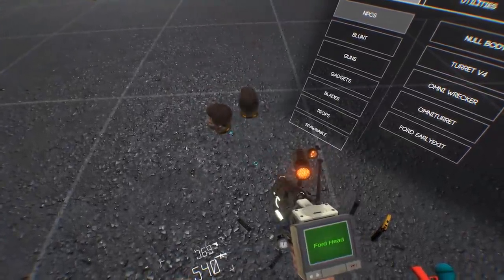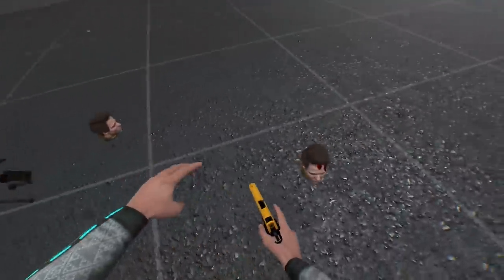The Ultimate BONEWORKS Experience | How to unlock all the weapons and NPCs for Sandbox mode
THIS IS WHERE THE FILE GOES!! C:\Users\ user name \AppData\LocalLow\Stress Level Zero
Not your Steam folder

HUGE Thanks to reddit user u/sieffy for putting this together

Also a HUGE Thanks to Stress Level Zero for making this game. It has completely redefined what is possible with virtual reality !

There are a few in game items, weapons, and NPC (headcrabs ect) That I haven't been able to find. This is mostly a complete set

To unlock most weapons and npcs in sandbox mode

UPDATE FOR 1.4

2. the file goes to appdata/LocalLow/Stress Level Zero/Boneworks (make sure you replace the full boneworks file
3. Have fun